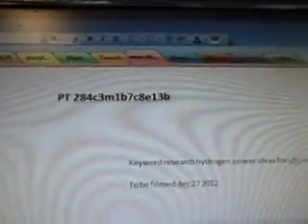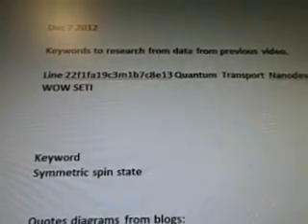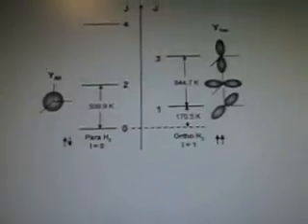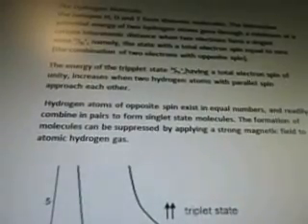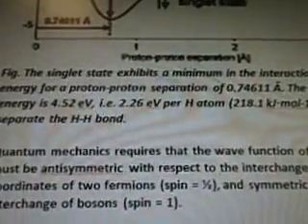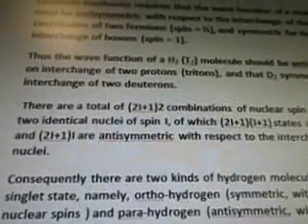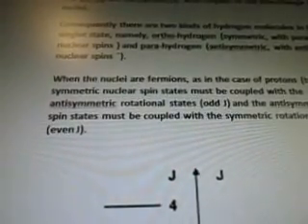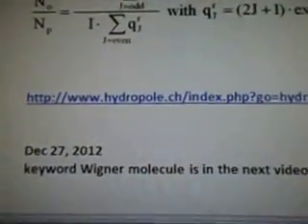Line 22f1fa19c3m1b7c8e13b Symmetric Spin Hydrogen Isotopes UFO 5g WOW SETI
5g force ufo engine acceleration plasma formulas

part 284c3m1b7c8e13b of 100 videos there are more videos after this one i'll post all then update the #.

11/111/1/1/14=0.0071

Google 0.0071

Keyword research hydrogen  power ideas for ufo engine.

Keywords to research from data from previous video.

Line 22f1fa19c3m1b7c8e13a Quantum Transport Nanodevices UFO 5g WOW SETI

keyword Wigner molecule is in the next video.

nergies and wave functions of rotational states (J) of a para-hydrogen and an ortho-hydrogen molecule.